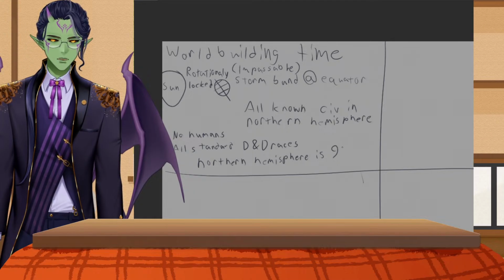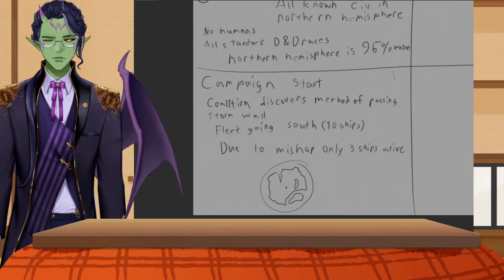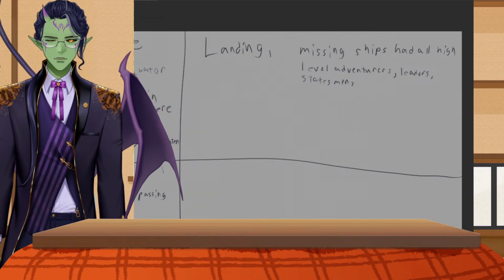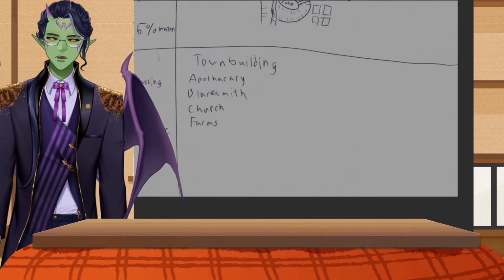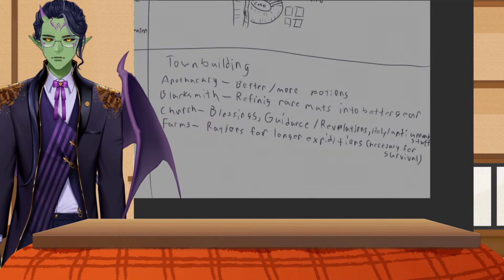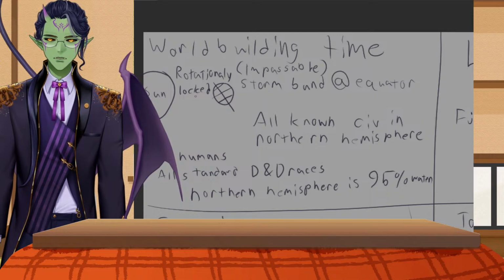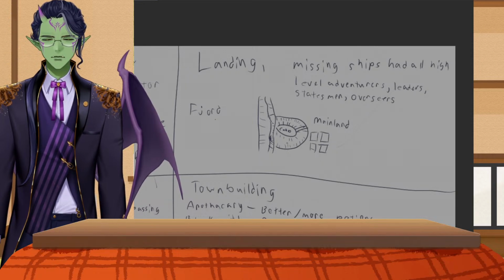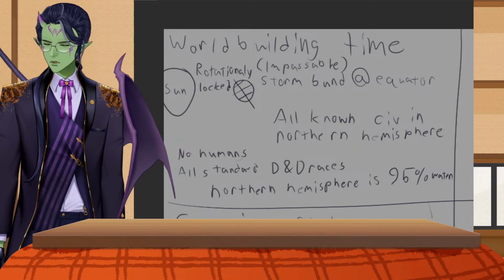30 Years + 1 Day Old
OH GOD, TIME IS PASSING, I FEEL MORTALITY GRIPPING ME WITH ITS COLD HANDS.